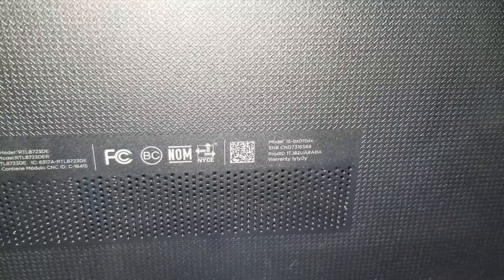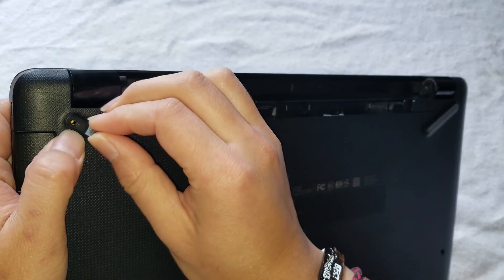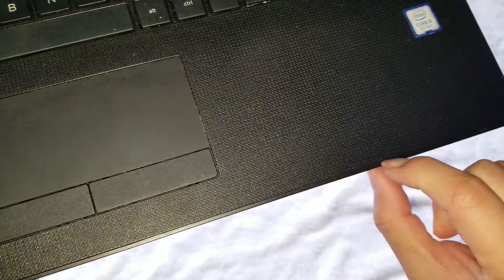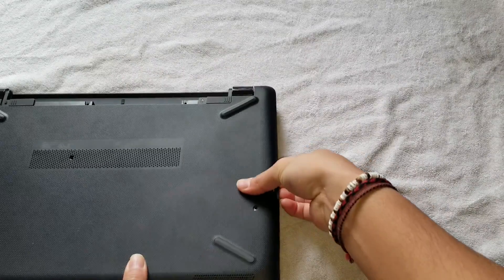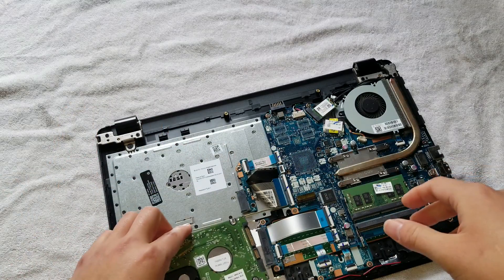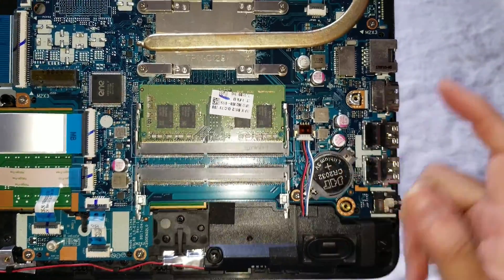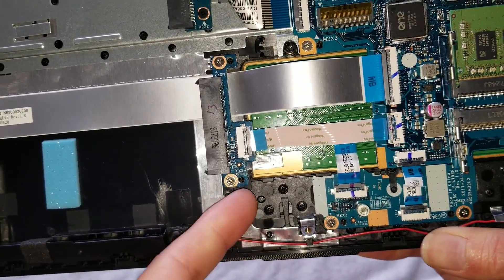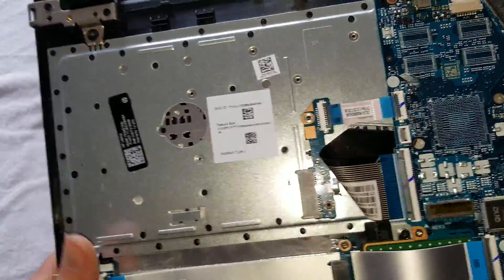HP 15-bs015dx Notebook laptop upgrade disassembly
Disassembly Repair Fix Tutorial Teardown Guide I show how to disassemble and upgrade an hp 15-bs015dx laptop If my videos helped you save money, please consider helping me continue to make these videos by sending me a little appreciation, even $1 would be greatly appreciated. Thanks! :)

Mail:
It's Binh Repaired
1288 N Hillview Dr.